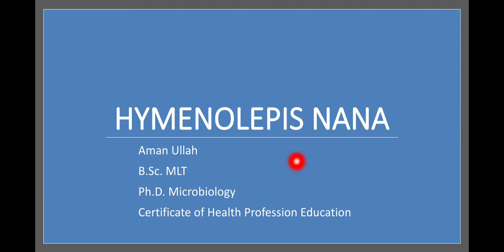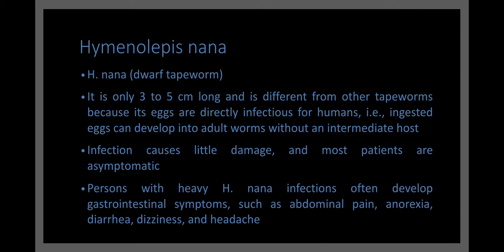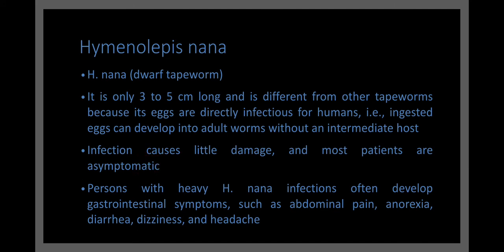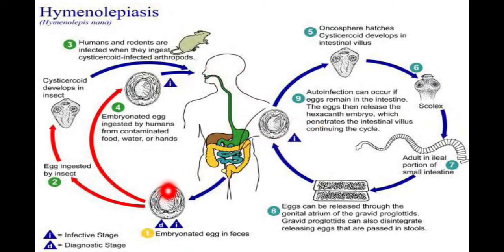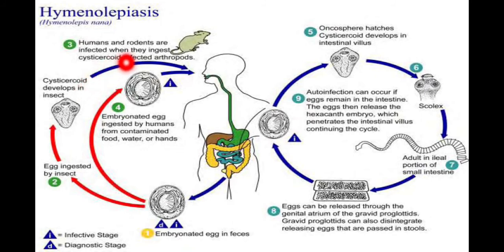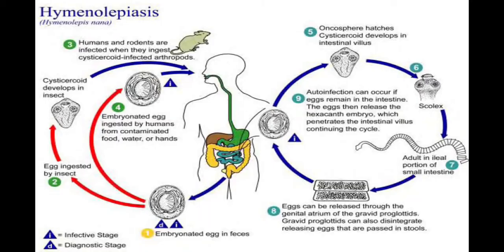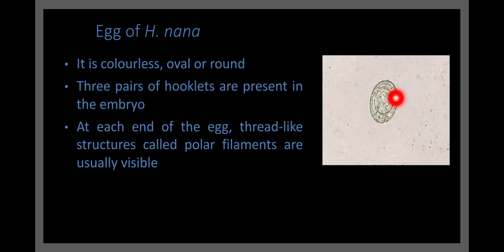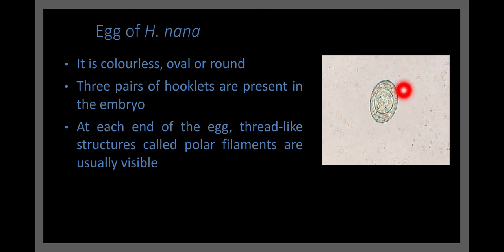Lec16 | Hymenolepis nana| Transmission | Life Cycle| Clinical Findings| Lab diagnosis | English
This video ppt explain the introduction, life cycle, clinical findings, and Lab diagnosis in English